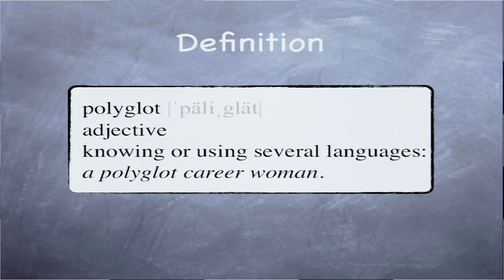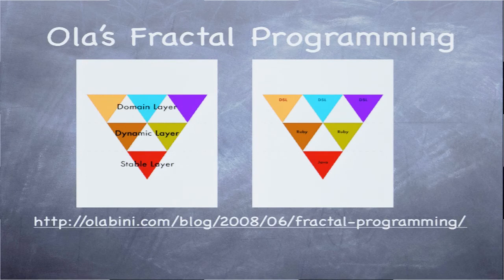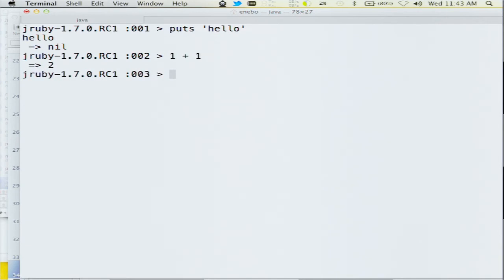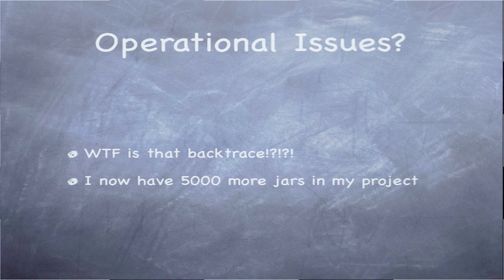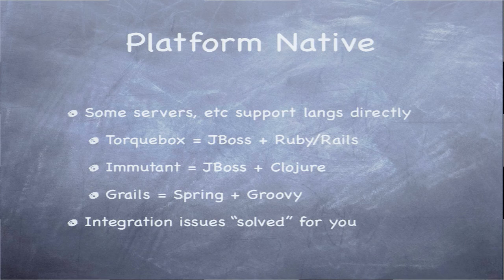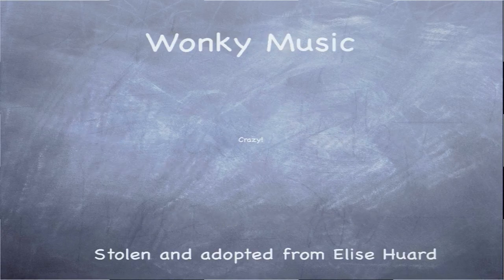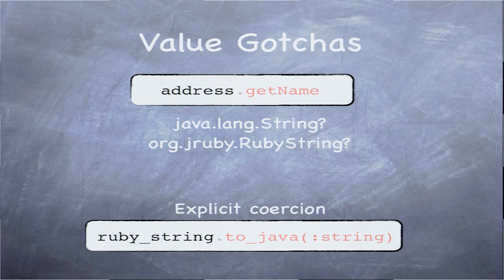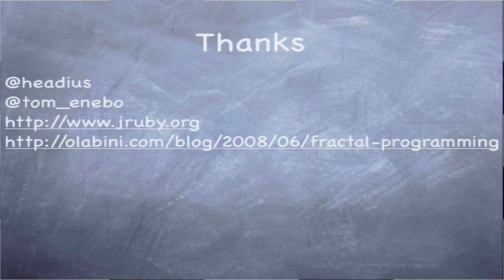Polyglot for Dummies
"Why are people writing applications in languages other than Java? Can I really be productive with another language? Which language should I choose? Why would I use more than one?

This session survey several popular JVM languages and explores how they can help you build better applications. It shows how to integrate multiple languages in a single app and walks through the speakers' favorite features and libraries. Java, Ruby, Scala, Clojure, and Groovy ... all work harmoniously on the polyglot JVM."